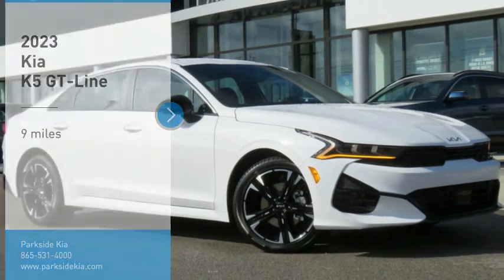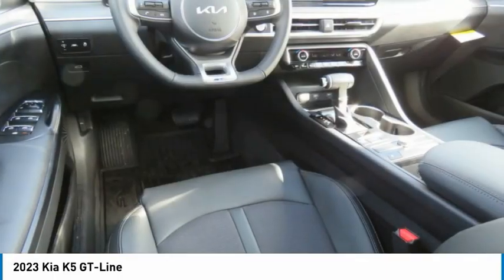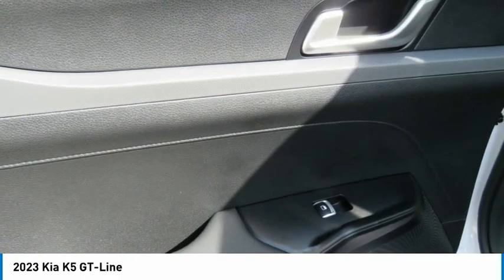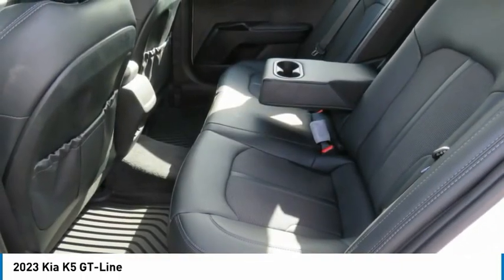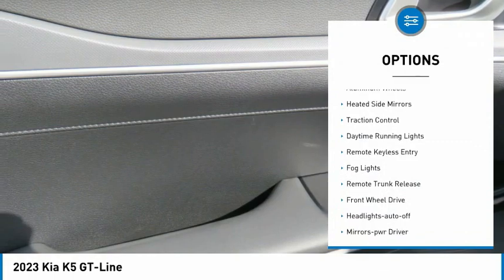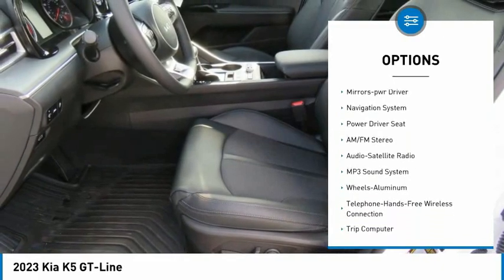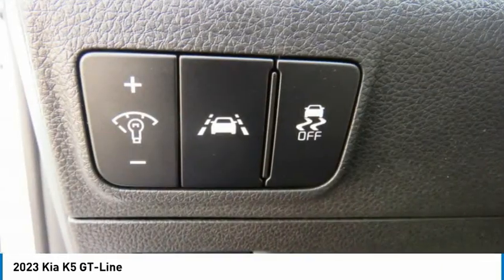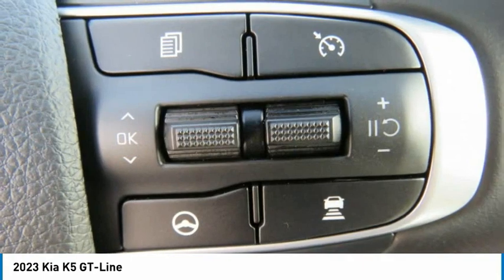2023 Kia K5 Knoxville TN PG188427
2023 Kia K5 GT-Line

Parkside Kia
9929 Parkside Drive

Don't miss this 2023 Kia K5. It's equipped with great features. You'll want to take this 4dr car home. Make a great choice today.